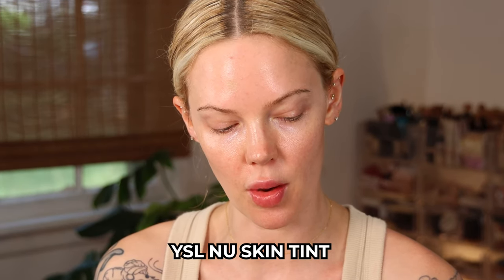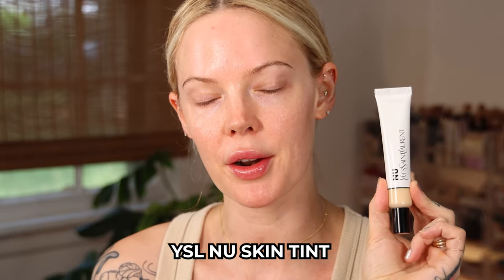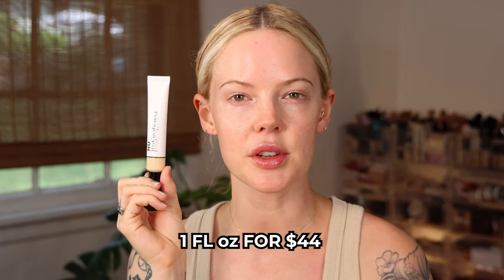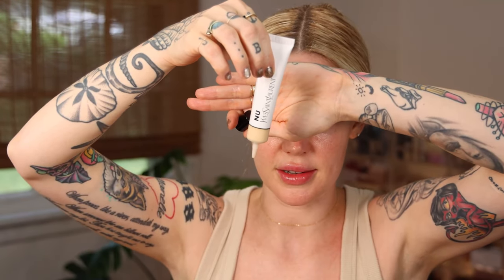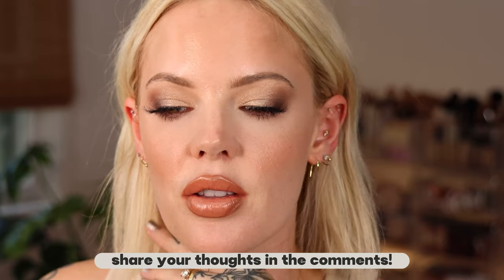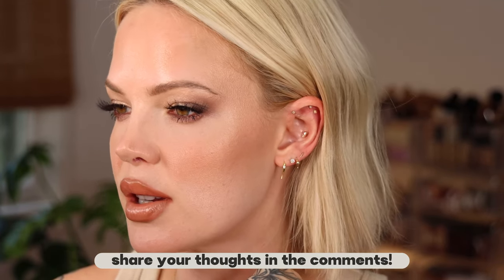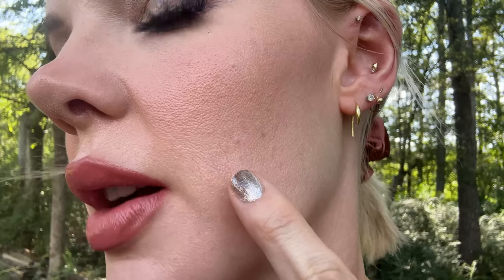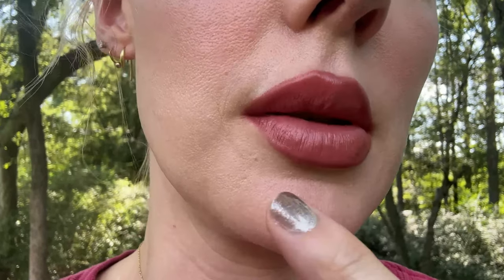did we miss this?....YSL NU BARE LOOK SKIN TINT REVIEW, WEAR TEST, NO FILTER!!!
👉 My Nailpolish: Halo

☕️ ABOUT ME ☕️
Hey 👋 I’m Mallory Brooke!
I’m a Makeup Artist with super dry and sensitive skin. A lifelong pop-culture, beauty industry, and fitness nerd. And someone living with an autoimmune disease. I've been sharing my entire life- especially my passion for health and beauty inside and out- here on YouTube for over 10 years now! And don’t forget to say hi in the comments!

My opinions are always honest and my own and I always fully disclose paid-partnerships in according to FTC guidelines.

YSL NU BARE SKIN TINT REVIEW GOOD FOR ALL ASKIN TYPES?